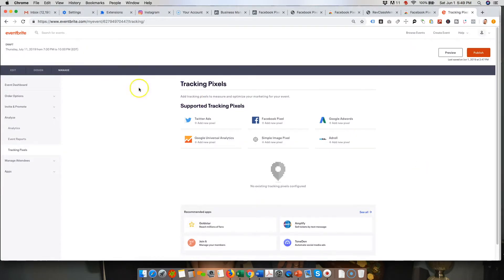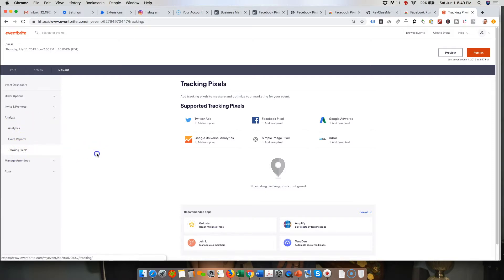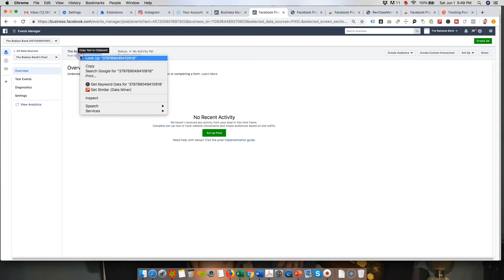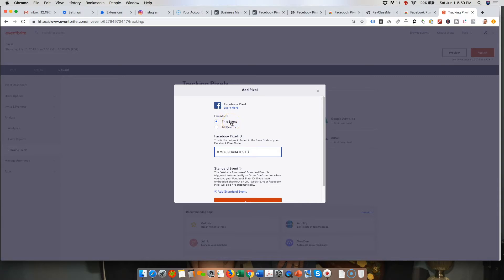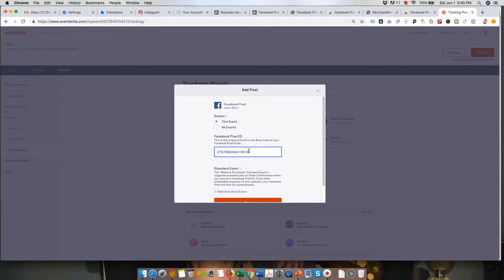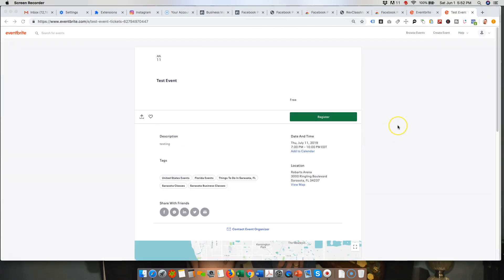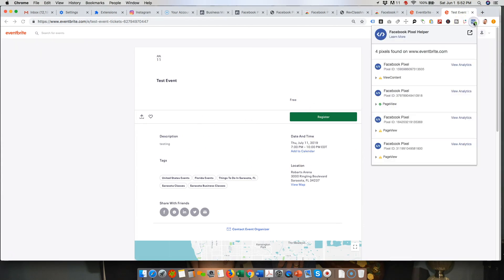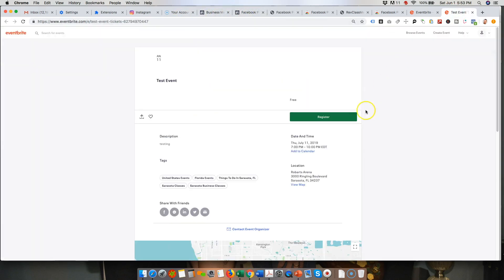Eventbrite Facebook Pixel Installation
Learn how to install the Facebook pixel in Eventbrite.